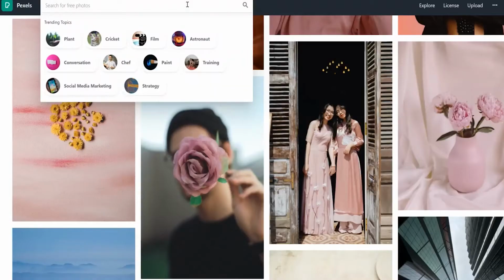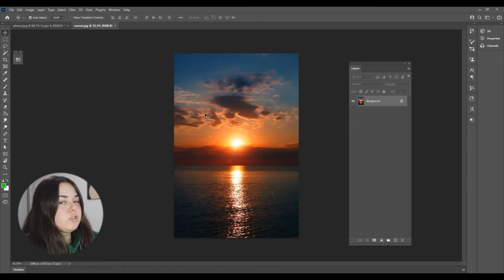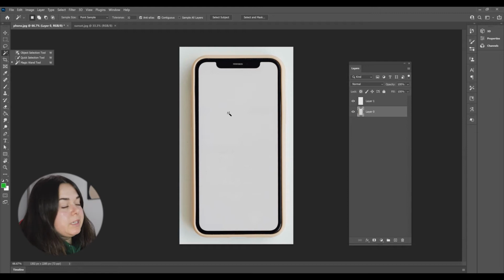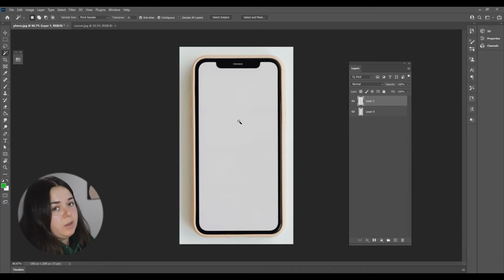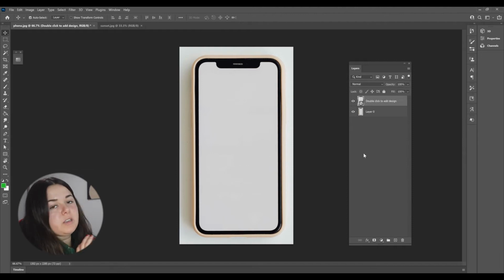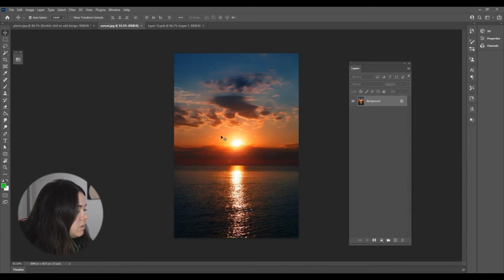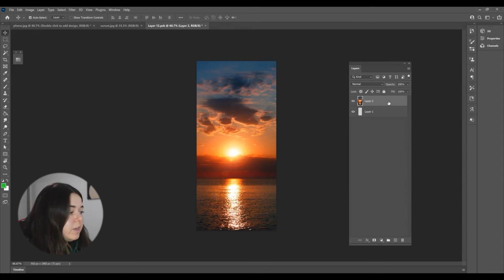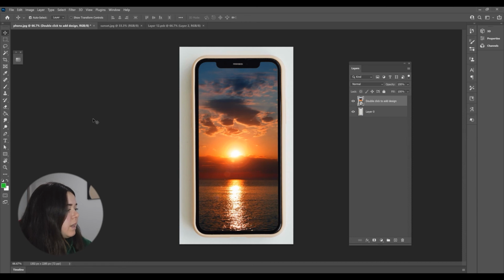How to Create a Mockup & Template | Graphic Design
Hey everyone!

I've always though mockups were a great way to showcase your design, and see it as a real world thing.

In this video I will show you a quick and easy way to create a Template Mockup! There are many different ways you can create a mockup in Adobe Photoshop, this is just the way I do it!

Let me know how you create your Mockups, in the comment section!

MY LINKS

Stay Fabulous!
-Skylar Jones